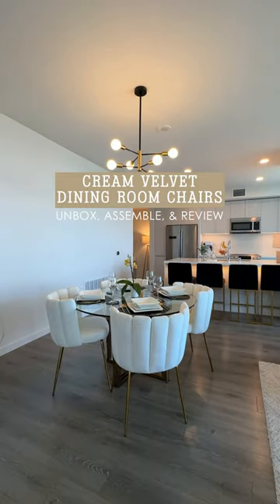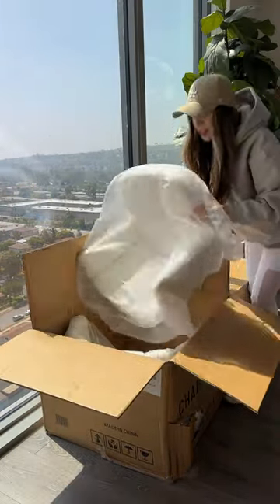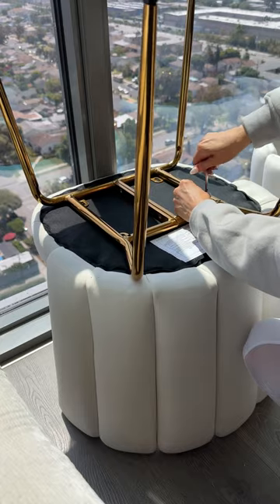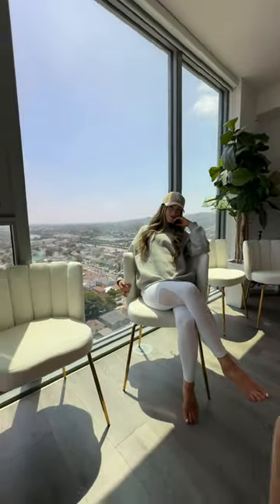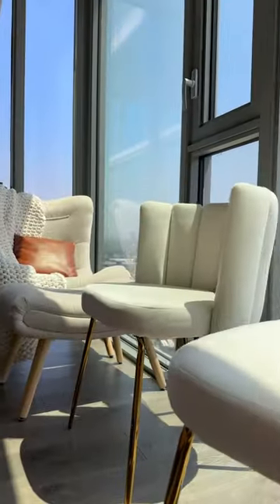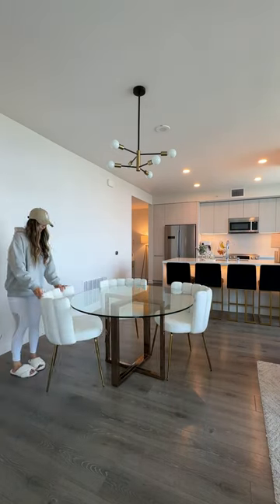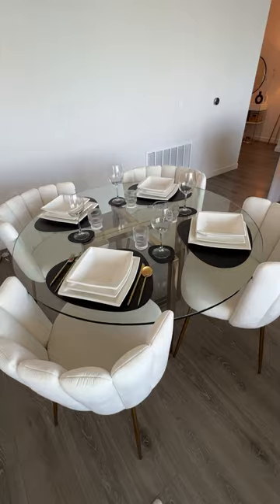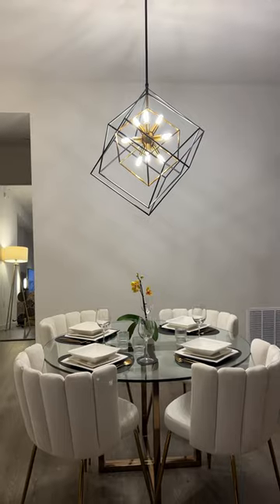Velvet Dining Room Chairs - Amazon Review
If you're looking for dining chairs that are not only beautiful, but also COMFORTABLE, I highly recommend looking into these velvet chairs!

Here are the ones I got

The actual assembly of these was incredibly easy (you just screw in the legs) and I did it pretty quickly by myself. I love the curved back and how my elbows and arms rest perfectly on them. They also have a super cushioned back and bottom, so you can even use these as a vanity chair or accent chair! I also love how they fit with different design styles. They're chic, modern, contemporary, and feel super durable. Love love love!